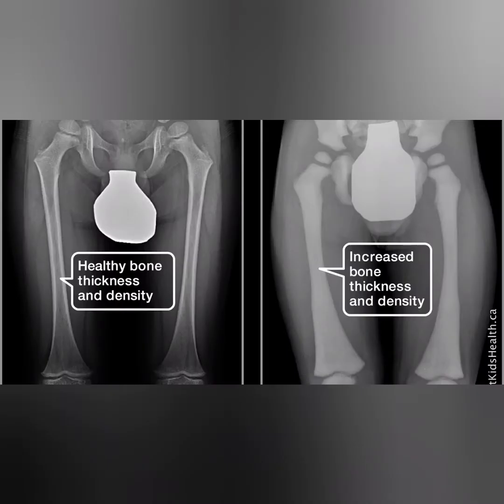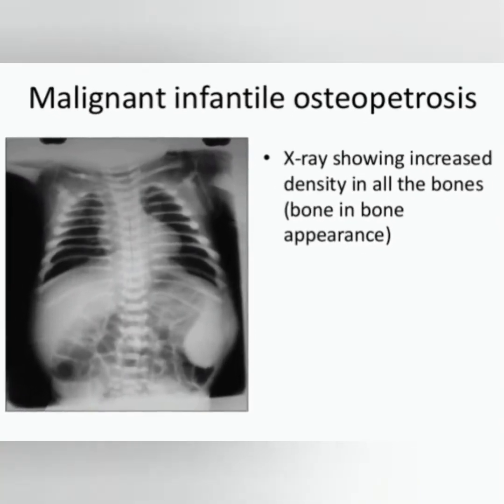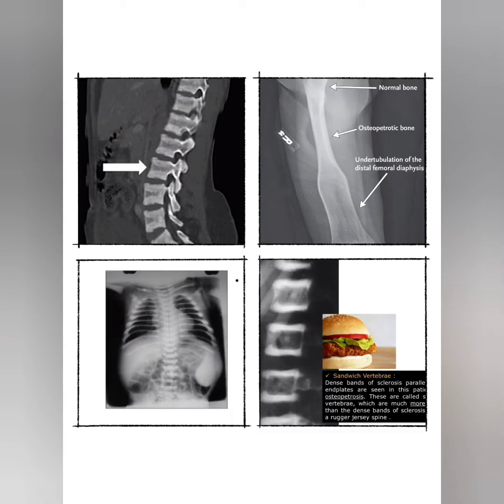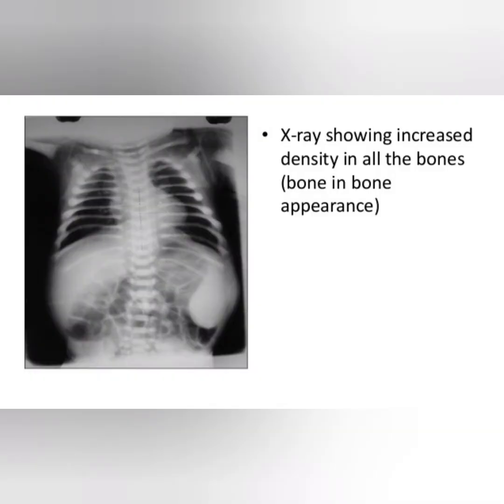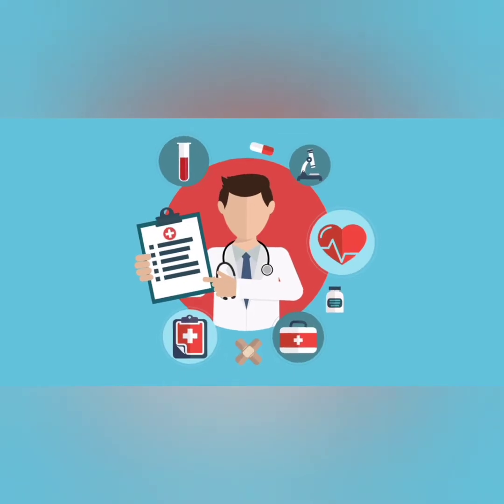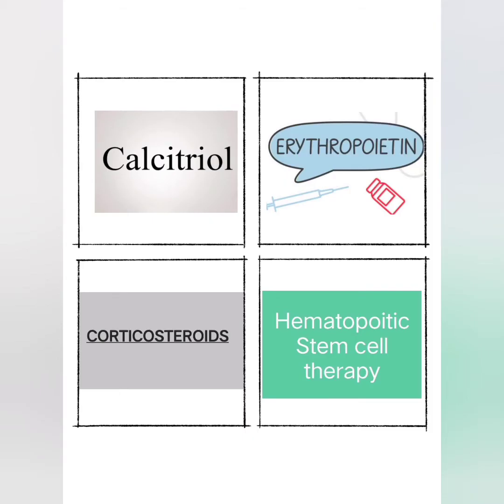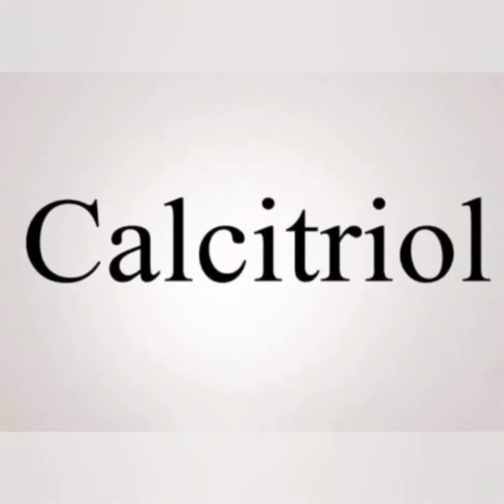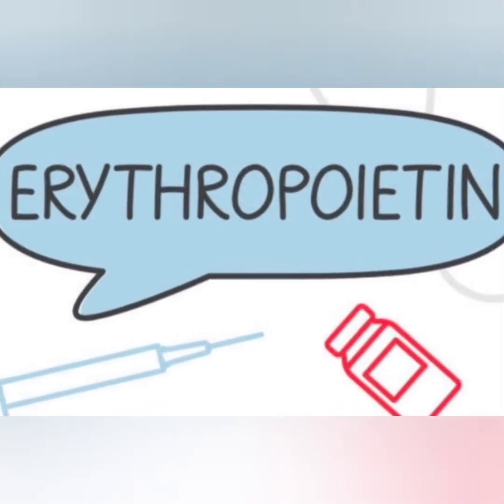OSTEOPETROSIS # ORAL PATHOLOGY # NEET MDS